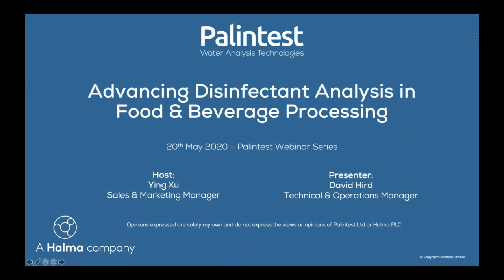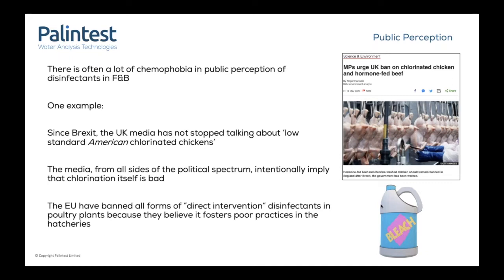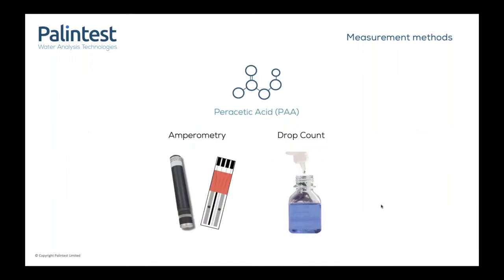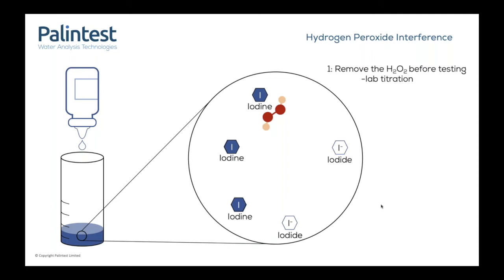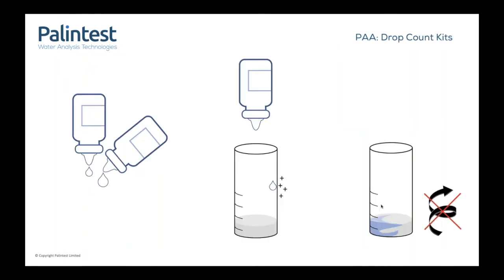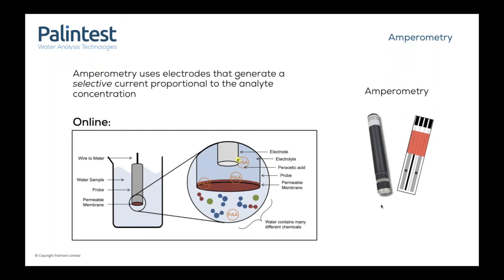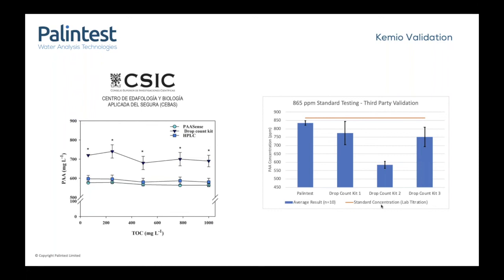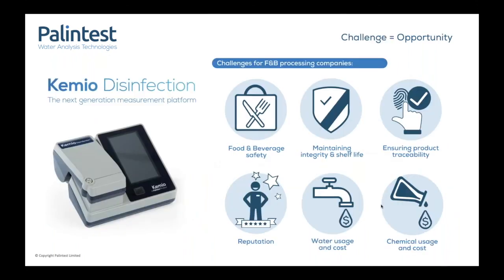Advancing Disinfectant Analysis and Validation in Food & Beverage Processing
In this webinar, we discuss how Kemio Disinfection is used to advance disinfectant analysis and validation in different food and beverage applications. Presented by Palintest USA's David Hird, this webinar is ideal for technical and quality experts in the food and beverage industry.